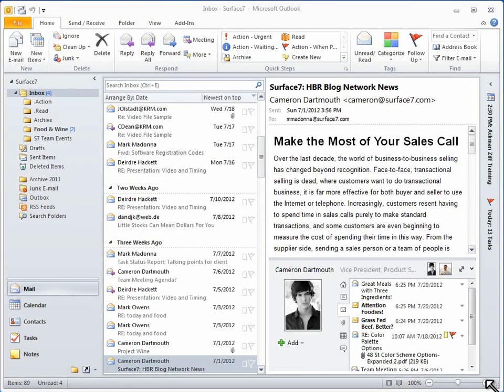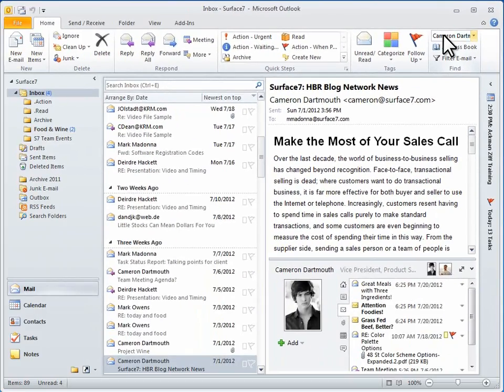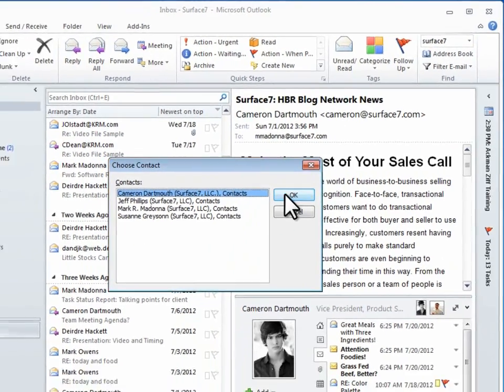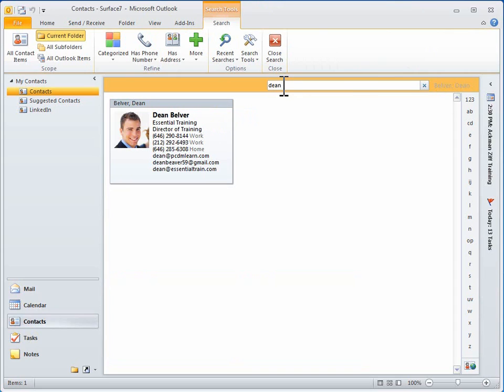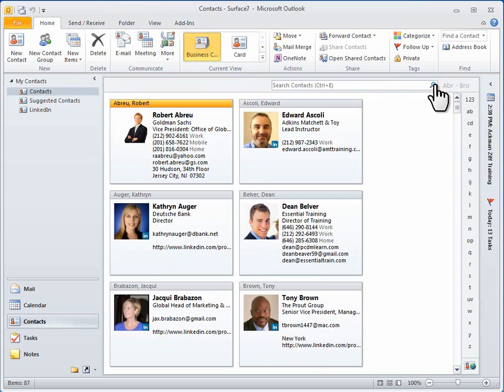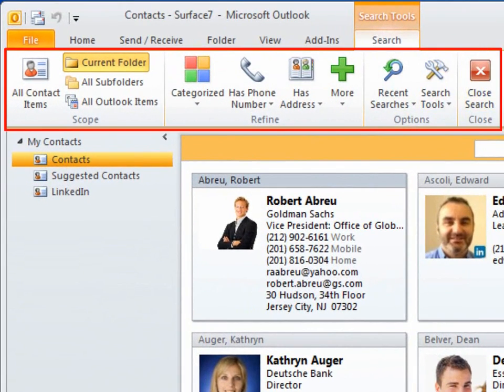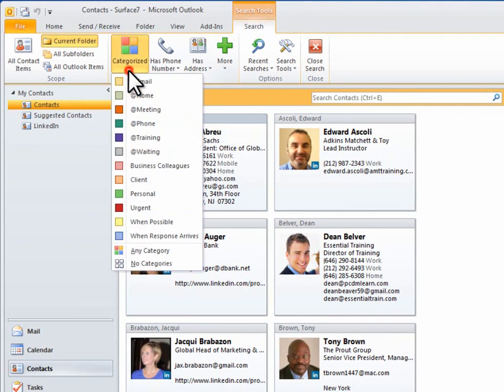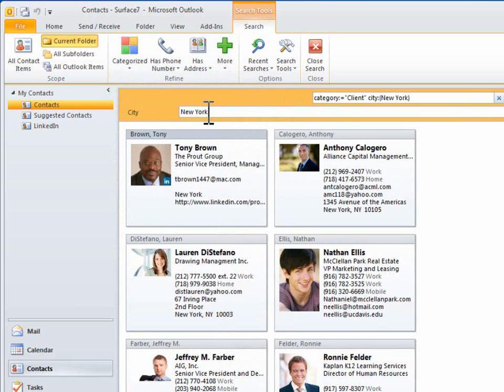Microsoft Outlook - Power Tips for Working with Clients and Contacts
Outlook tutorial demonstrating various advanced techniques for locating contacts by name, city, company as well as other advanced criteria. The procedures in this tutorial will work for all recent versions of Microsoft Outlook, including Outlook 2019, Outlook 2016, and Office 365. There may be some slight differences, but for the most part these versions are similar.

This tutorial is one in a series of learning modules for Microsoft Outlook. Please feel free to request additional learning topics. Enjoy!